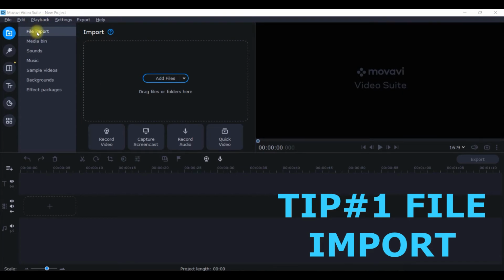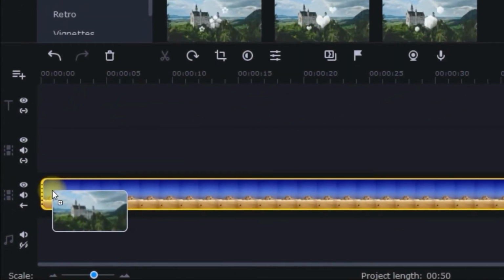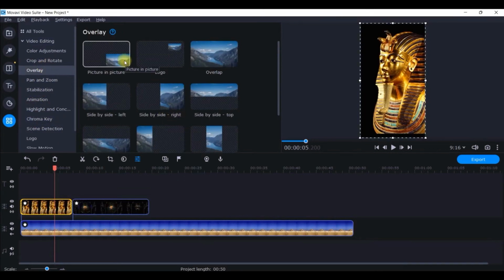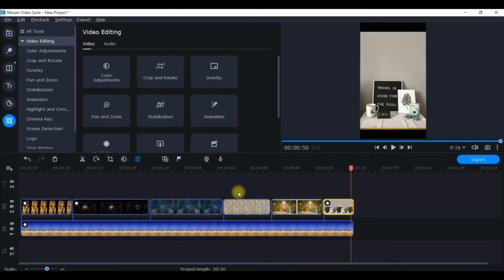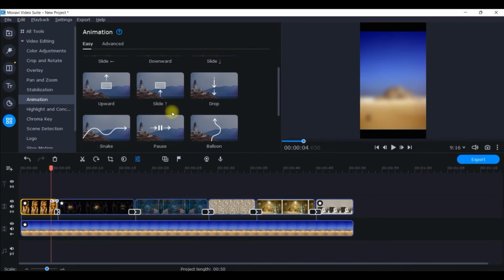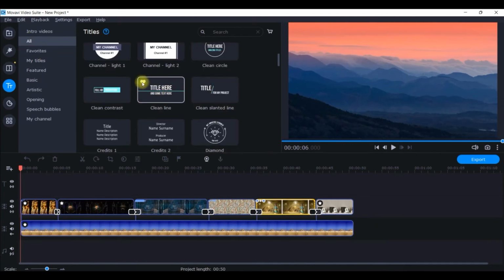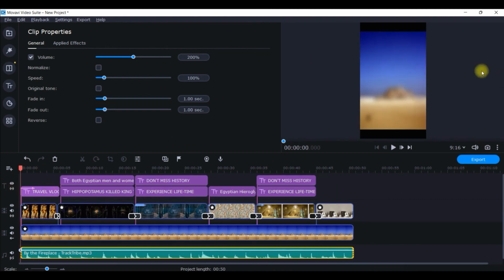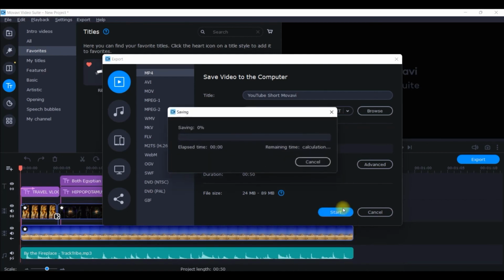How To Create YouTube Shorts with Movavi Video Editor Plus 2022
This is a STEP BY STEP Tutorial for beginners on How To Create YouTube Shorts with Movavi Video Editor Plus 2022. This Tutorial covers all the basics you'll need to know to make your own Youtube Short.  I'm using the Movavi Video Editor Plus 2021 version, but this is the same for the 2020 version and there are some general tips on making your YouTube short to get more views and subscribers for your channel.

Timestamps
0:00 Video starts
0:05 About The Tutorial ( How To Create YouTube Shorts with Movavi Video Editor Plus 2022)
0:20 Tip1 File Import
0:35 Tip2 Change Ratio
0:52 Tip3 Take extra Video Track
1:13 Tip4 Get Background
2:26 Tip5 Add Clips
2:55 Tip6 Overlay
5:00 Tip7 Split
6:17 Tip8 Add Transition
7:25 Tip9 Add Animation
9:32 Tip10 Add Text & Animate
10:40 Tip11 Add Audio & Adjust
12:03 Tip12 Add CTA Button & Animate
13:07 Tip13 Export
13:40 Subscription Appeal

This Movavi Video Editor complete tutorial for beginners will teach you all the basics you need to get started with video editing. You will learn 3 Little Video Editing Tricks there are to know in as little as 9 minutes, so you can have a solid understanding of the fundamentals of video editing in Movavi Video Editor and start producing high-quality professional video content, vlogs, films, YouTube videos, gaming videos and more! You'll be able to edit like a pro and make engaging videos you can be proud of.

WHO I AM:
Greetings from Poulami. Here I am with more than 11 years of corporate experience across varied industries and multinational chains and companies. I left my job after being gifted with my little princess in 2018. I have been nourishing my passion for Graphic Design since my college days and only after my daughter was born, did I get an opportunity to get completely involved in my love. Therefore I created this channel where I learn constantly and try to share my learning with my incredible audience. It is indeed an extraordinary and ever fulfilling journey for me post-corporate life. I could touch people's lives by adding meaning and value and helping them in their respective journeys through graphic designing and video editing.

-Poulami